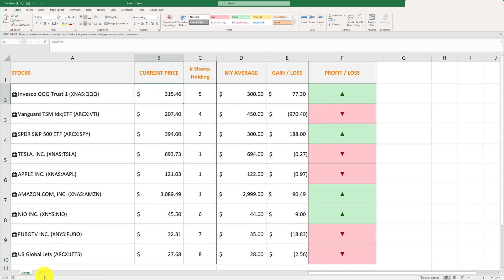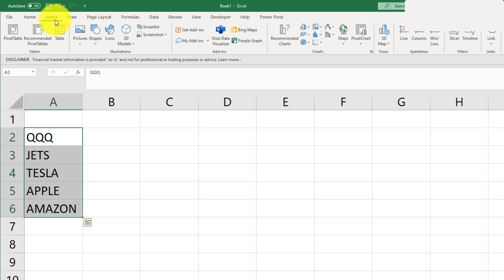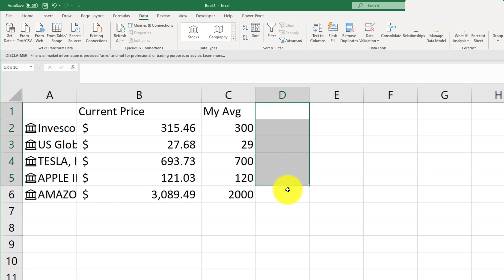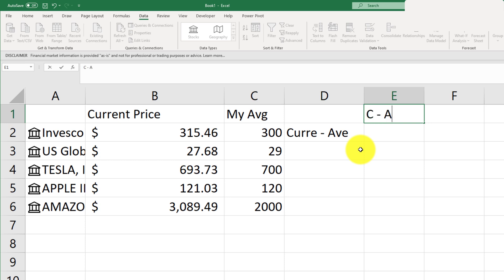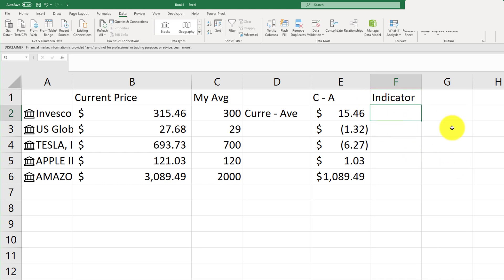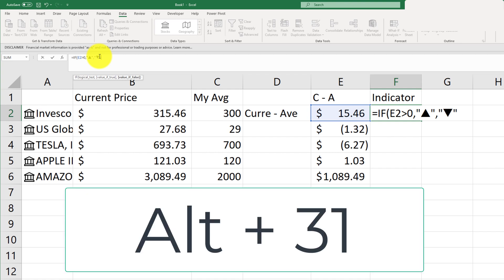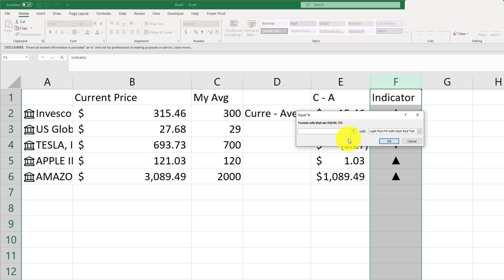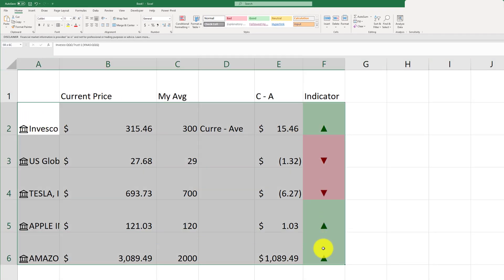Measure performance of stocks by creating a Key Performance Indicator (KPI) Tracker in Excel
This tutorial shows how to create a Key Performance Indicator (KPI) Tracker in Excel. The indicator adds an easy to understand visual tracker to measure performance.
This tutorial also touches on importing Stock data and using Conditional Formatting.